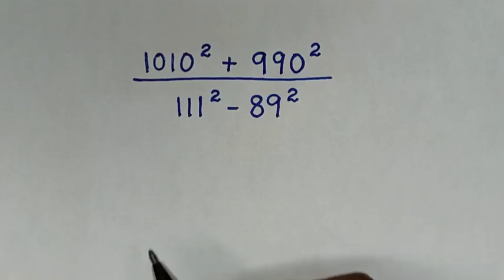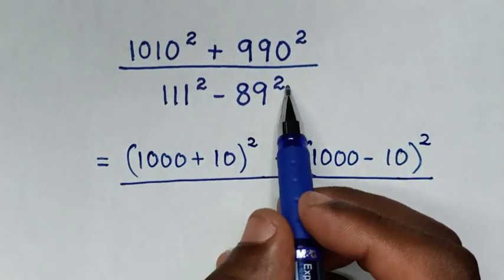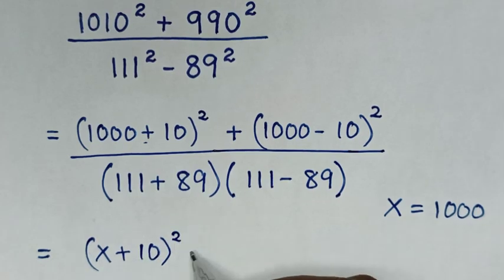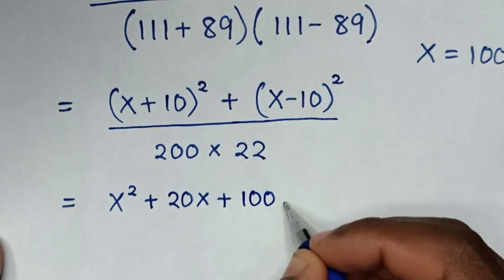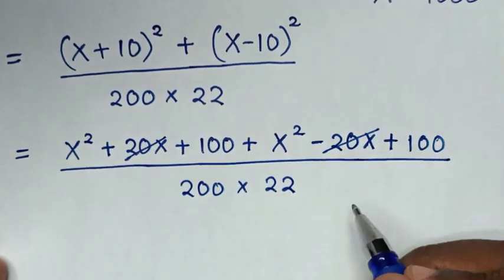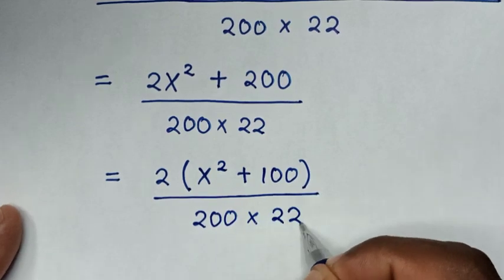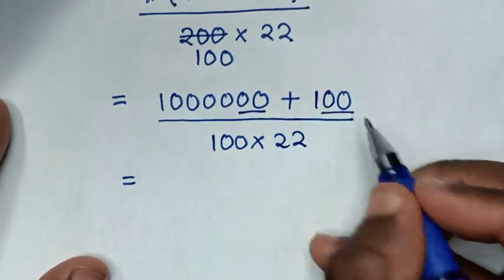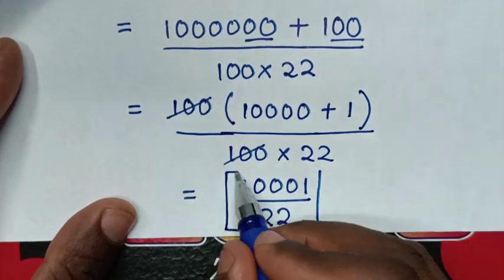Math Olympiad | Can you solve this math problem ?